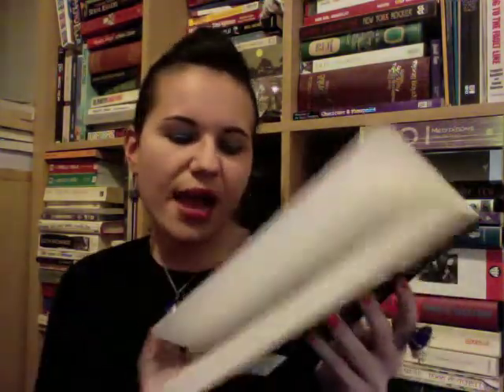27. Citrine and Jasper and Quartz, Oh My!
A little witchy haul - a few rocks and some paper.

Please ensure that you TAKE WHAT RESONATES AND LEAVE THE REST. None of the advice I offer is intended to be taken as gospel, and when I suggest certain exercises or mindset shifts, I am offering them to people GENERALLY rather than to you SPECIFICALLY. I don’t know your personal situation and my advice videos are therefore not made with you in mind. What might be great advice for one person to try might be terrible advice for you! You are ultimately responsible for your actions and decisions.

For snail mail please email for address

UK

PLEASE NOTE: It has become too difficult to respond to all snail mailers with hand-written ‘thank you’ notes but I still want to say thanks for everything I receive and let you know that it got to me, so please do include your email address!